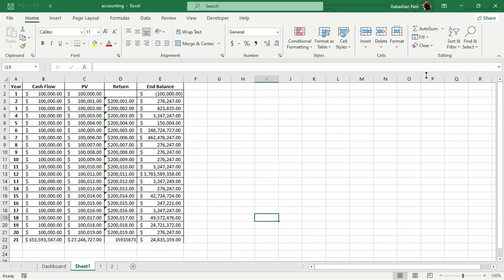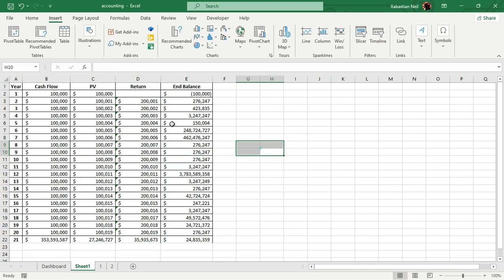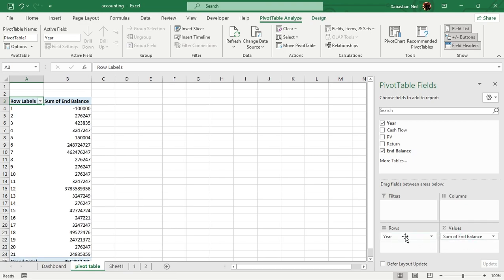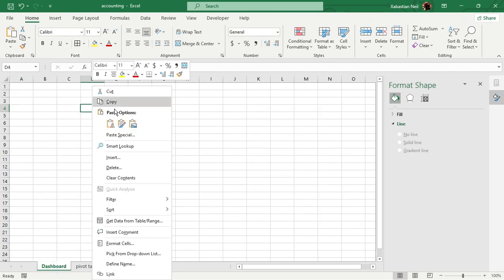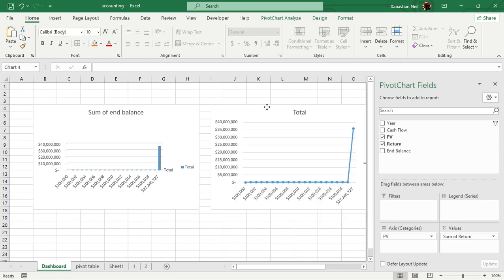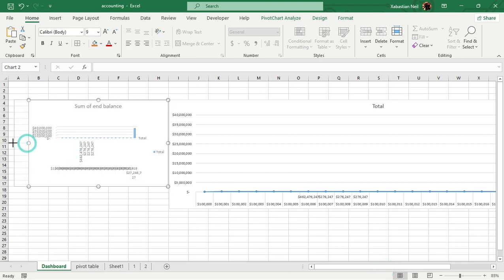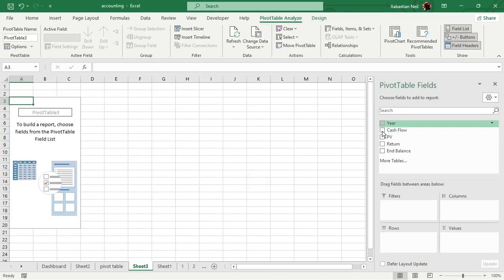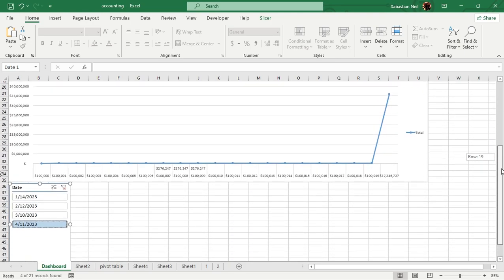Excel Interactive Dashboards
Are you looking for an easy way to keep track of your data? In this video, I'm going to show you how to create interactive, visually appealing Excel dashboards in no time! Discover how you can analyze your data more efficiently, spot trends quickly, and make better decisions - all with the help of Excel. Get ready to take your data visualization skills to the next level!